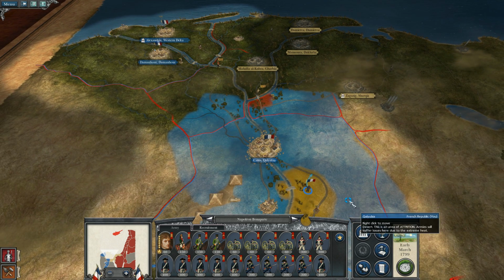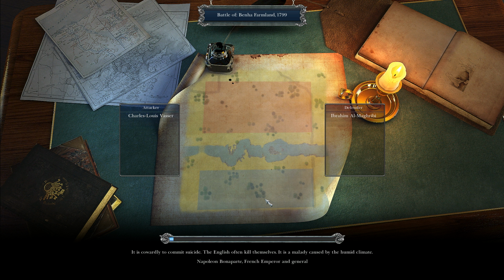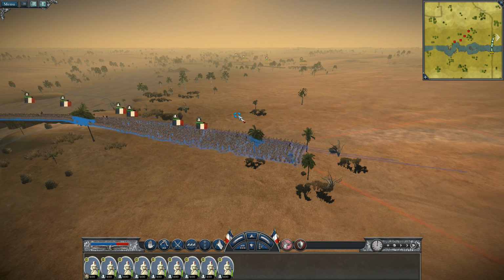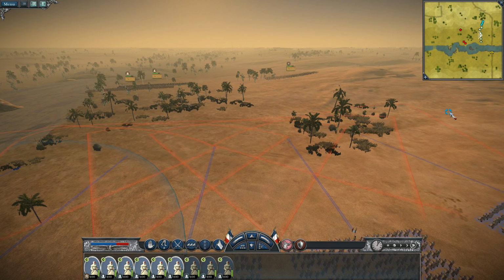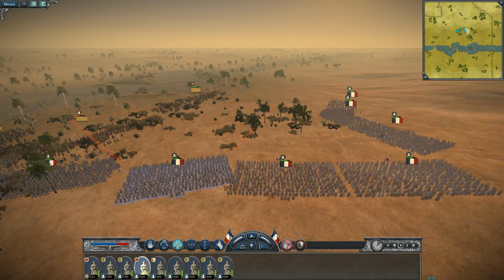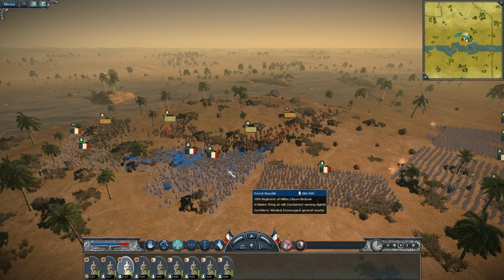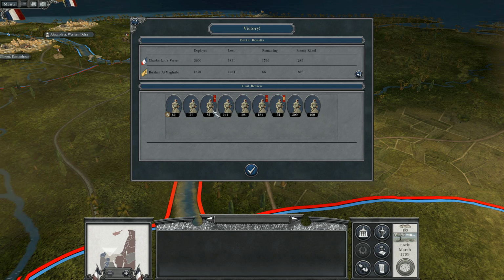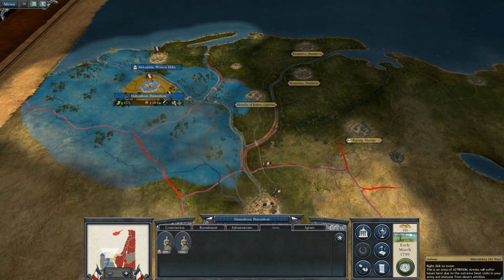Napoleon Total War: - Ep. 6: Invasion of Egypt Campaign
Fighting a messy river-crossing battle at Benha farmland and preparing to take Mahalla al-Kubra.